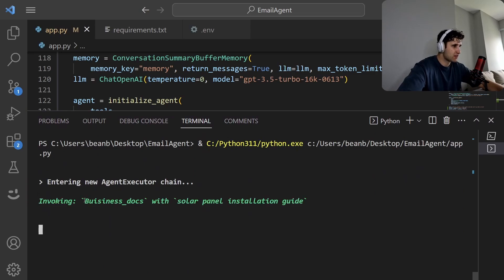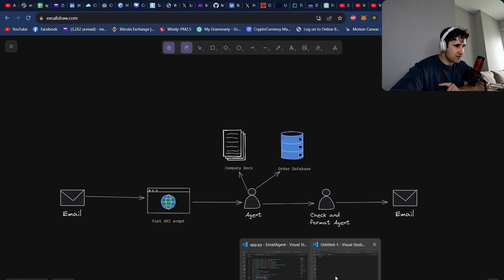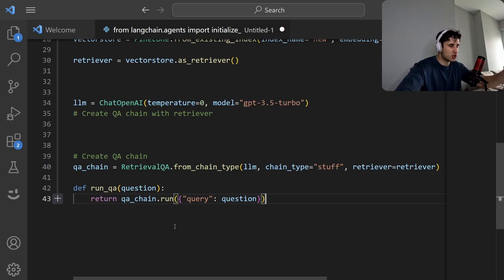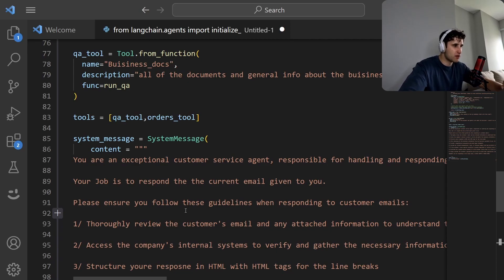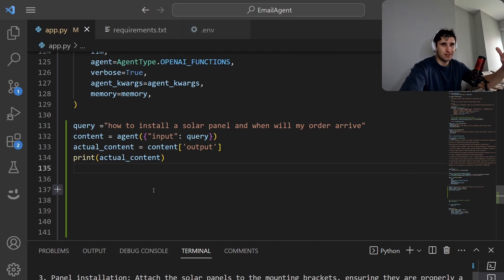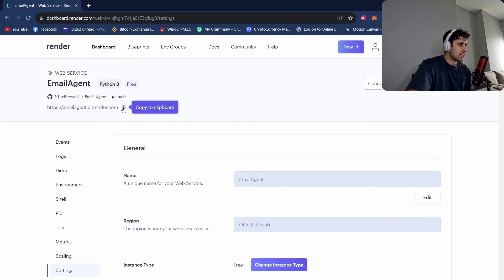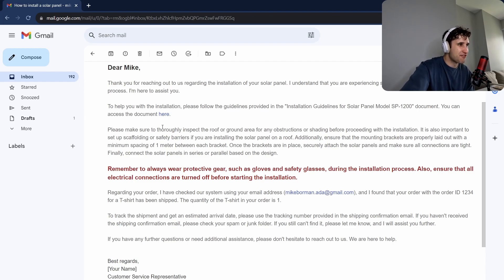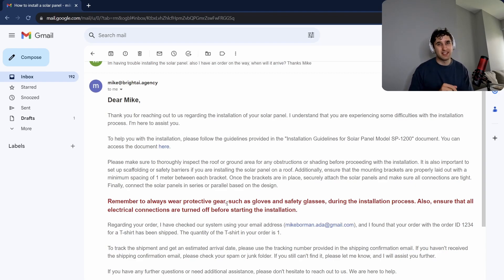Automate all your Customer Support emails using this AI Agent